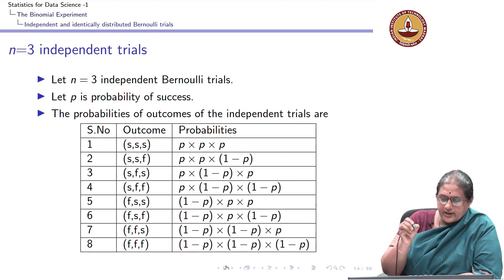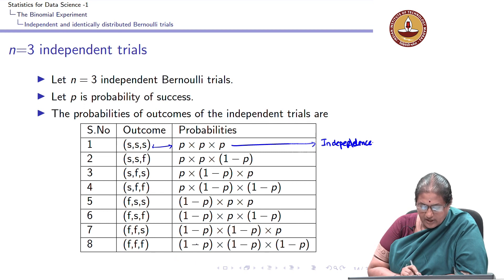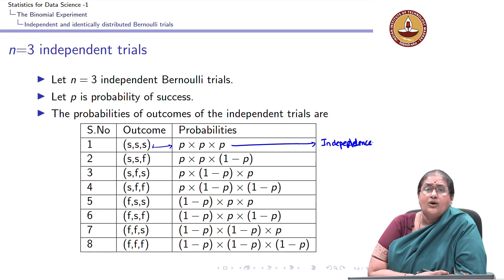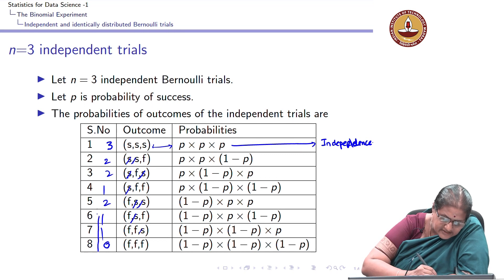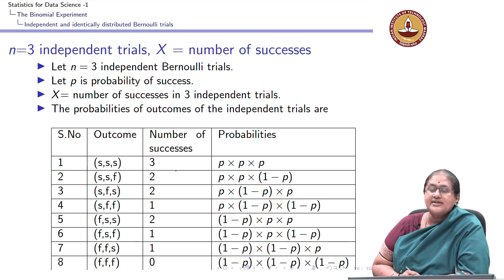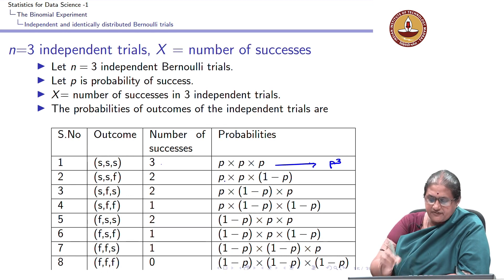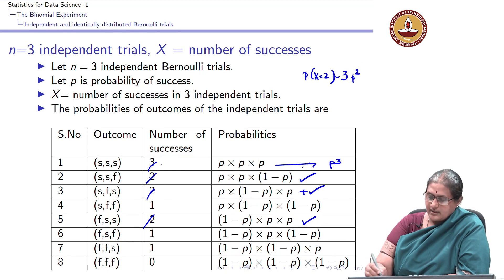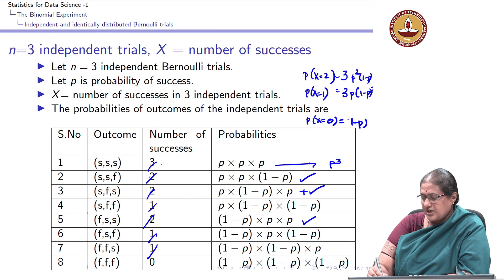Lecture 10.2 - Binomial distribution - IID Bernoulli trials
Binomial distribution - IID Bernoulli trials